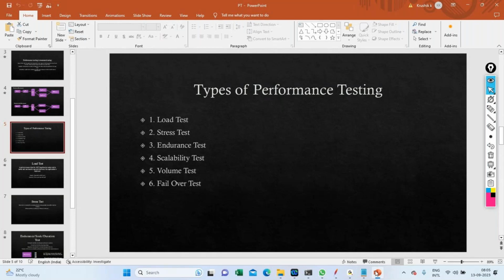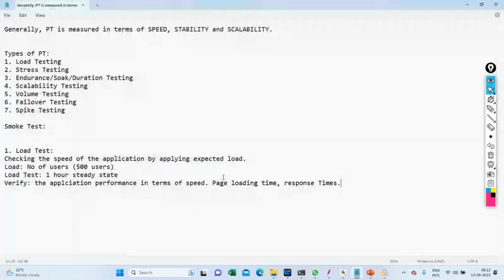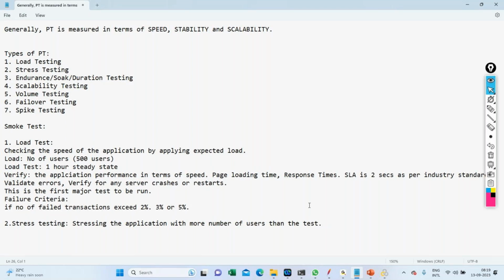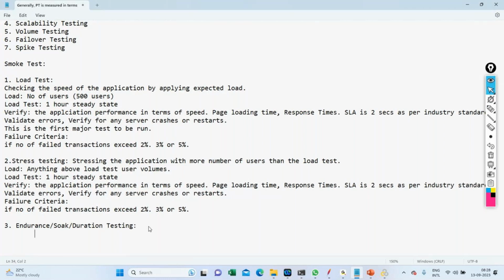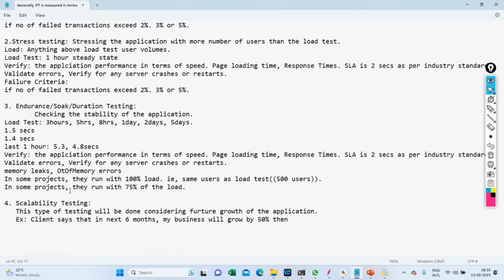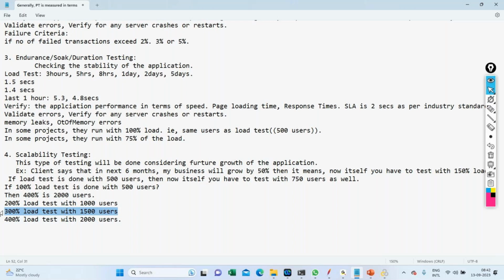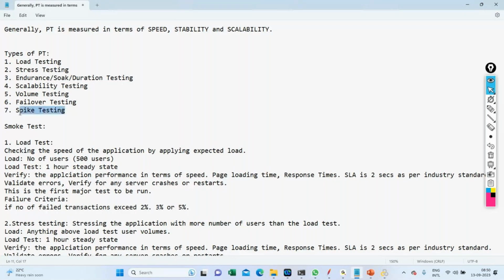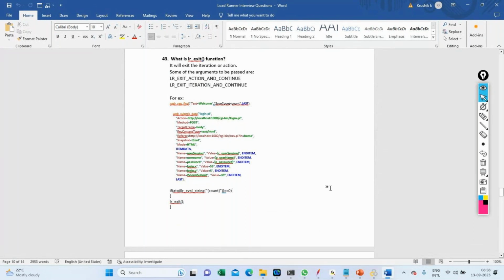Performance Testing using LoadRunner Day 1. Pls contact or whatsapp us on +91-8019952427 to enroll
Performance Testing using LoadRunner core to Advanced with Dynatrace and AppDynamics  Day 1 On 13th September 2023.

2) Cloud Performance Engineering in DevOps - Core to Master Level

9) SAPGUI protocol - Performance Testing for SAP applications Using LoadRunner

19)Automated Performance : End user experience , Monitoring and Jenkins Pipeline execution – Crash Course

28)Winning New Performance Testing Clients and Presenting Performance Test Proposals

29)Crash Course On Performance Monitoring – End User Experience of Web and Mobile Apps